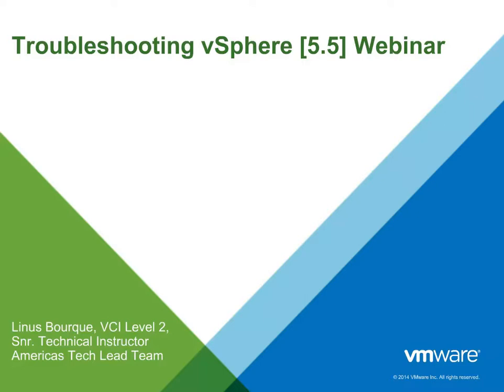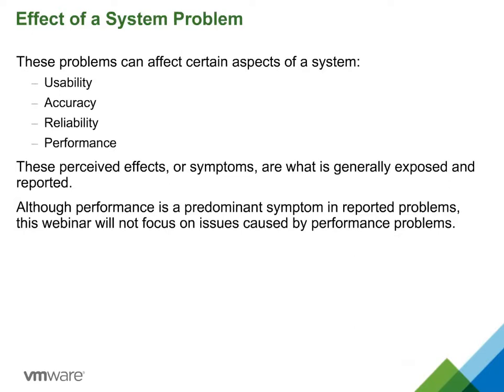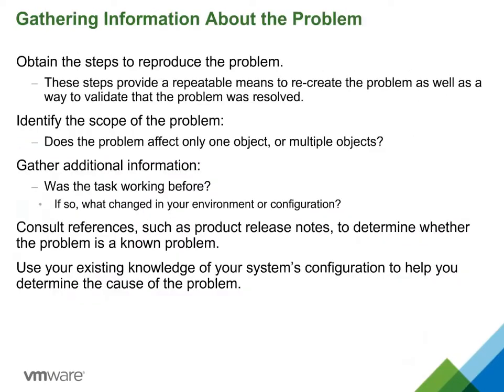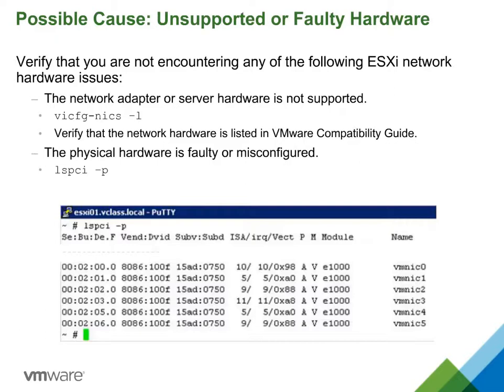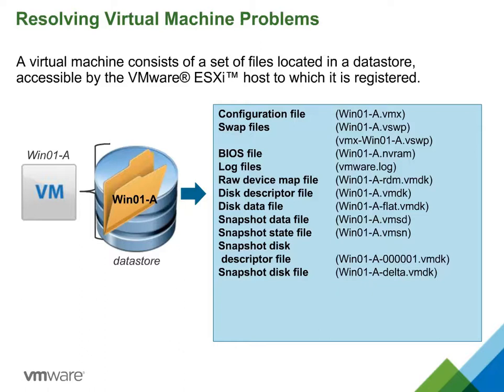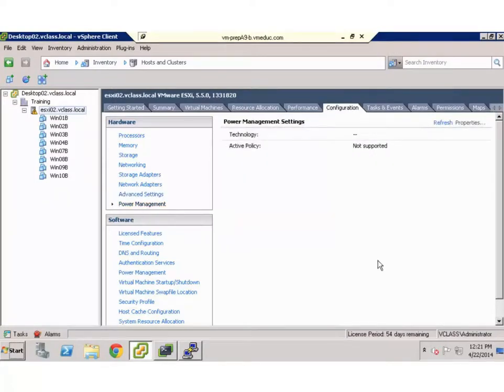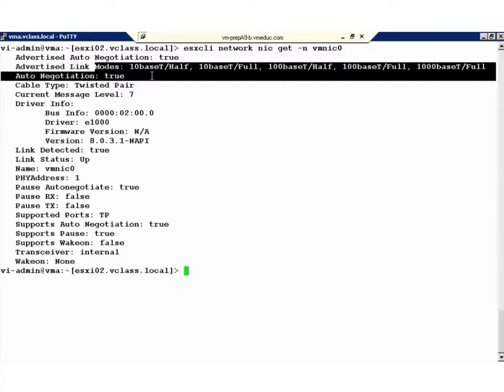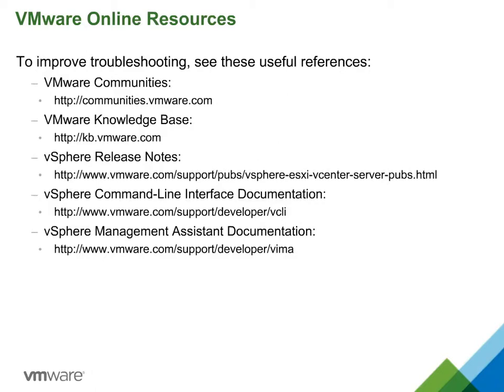Troubleshooting vSphere 5.x